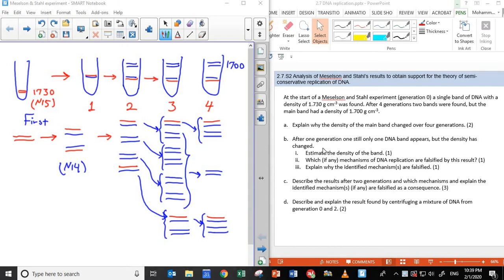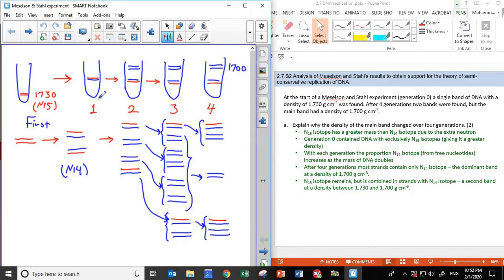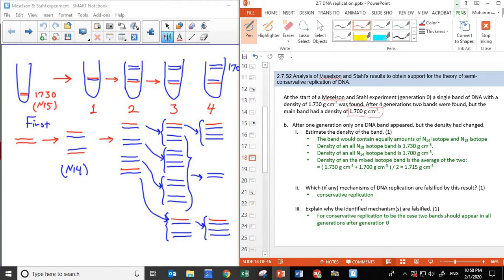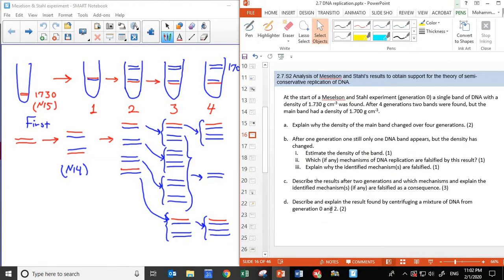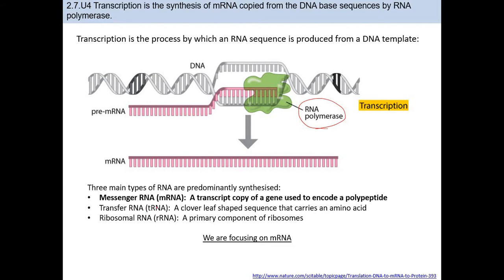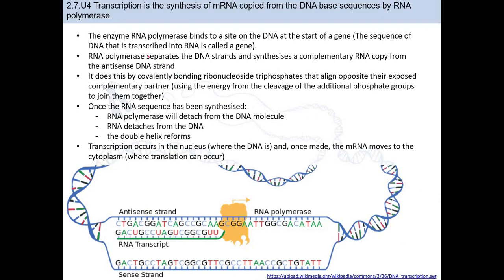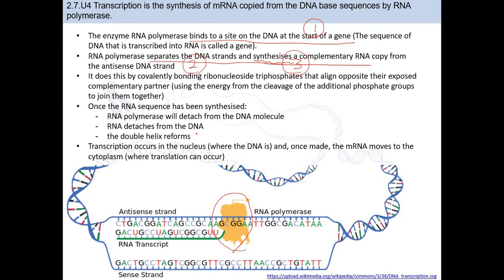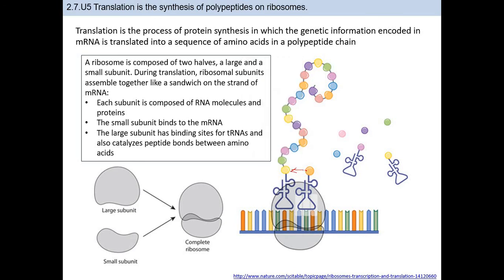2.7 IB Biology - PCR - Meselson - Part 3